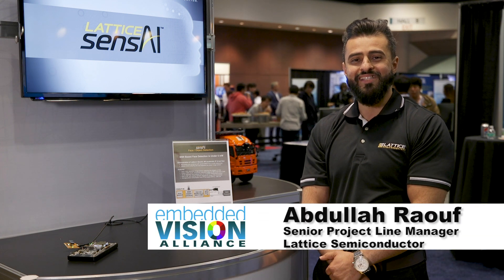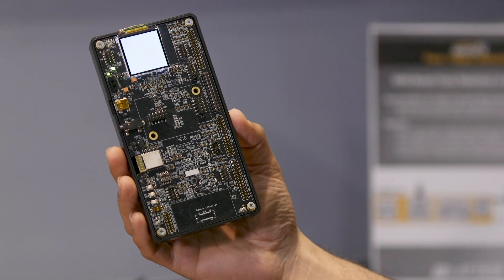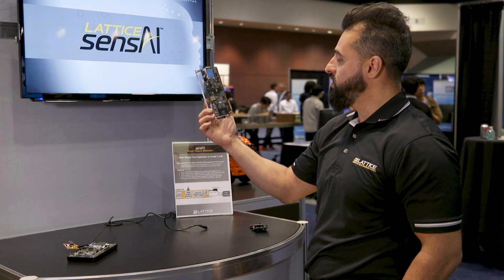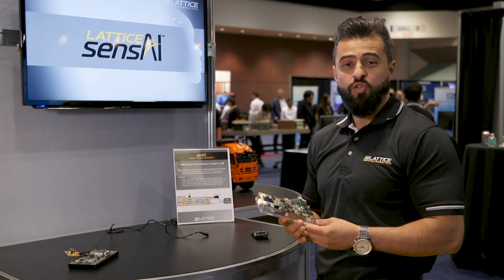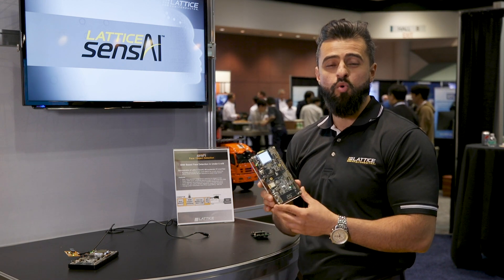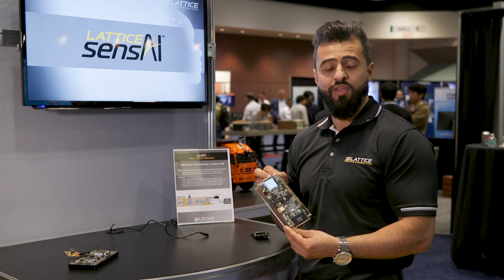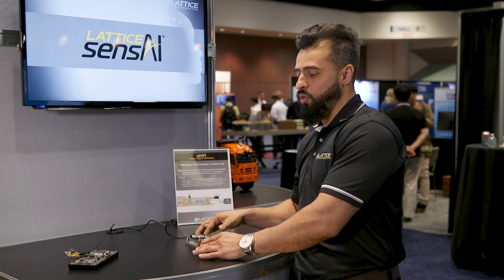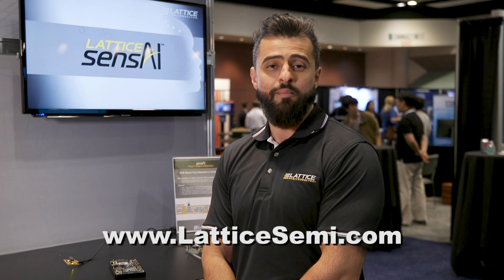Lattice Semiconductor Demonstration of a Deep Neural Network that Consumes Only ~800 uW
Abdullah Raouf, Marketing Manager for Low Power Solutions at Lattice Semiconductor, delivers a product demonstration at the May 2018 Embedded Vision Summit. Specifically, Raouf demonstrates what an ultra-small (2.15 mm x 2.55 mm), $1 USD FPGA is able to do when embedded with the the company’s sensAI BNN accelerator IP.  With the demonstrated solution, system designers are able to listen and detect key phrases such as “seven“ or look for specific items such as “a human face“.